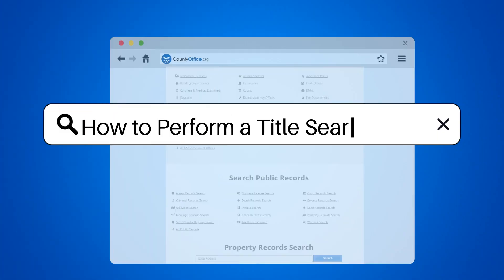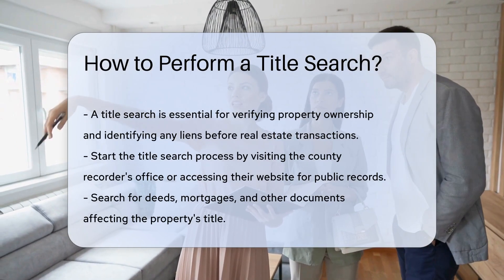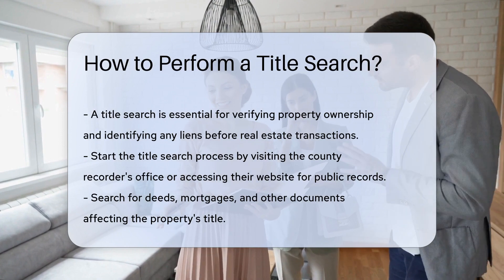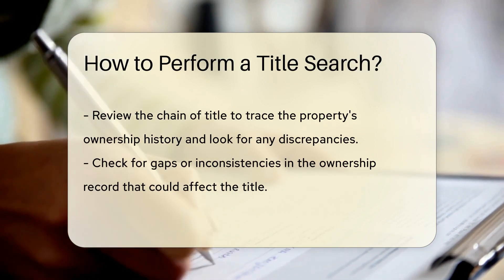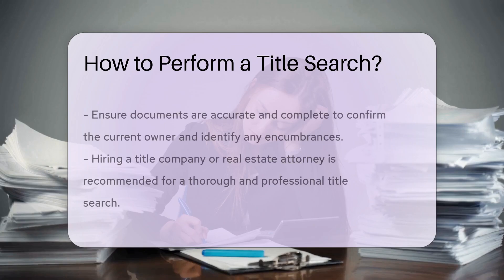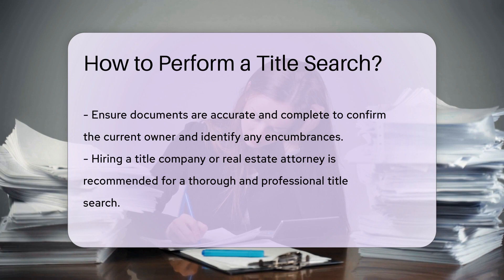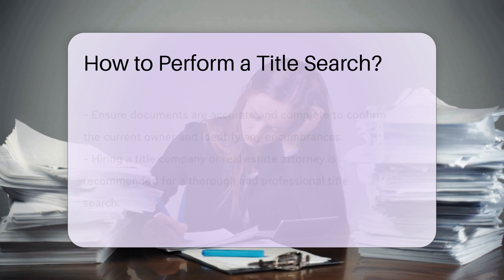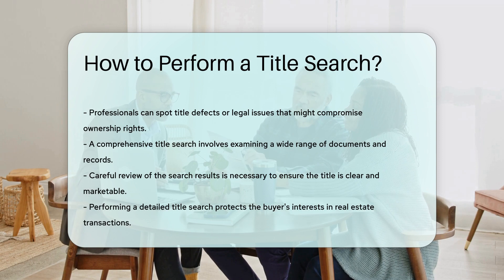How to Perform a Title Search? - CountyOffice.org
How to Perform a Title Search? Performing a thorough title search is essential in real estate transactions to safeguard your interests and ensure a clear property title. In this enlightening video, we delve into the intricacies of conducting a comprehensive title search. Discover the step-by-step process involved, from accessing public records at the county recorder's office to scrutinizing deeds, mortgages, and other pertinent documents impacting the property's title.

Uncover the significance of reviewing the chain of title to identify any potential issues or gaps that could affect ownership rights. Learn about the benefits of enlisting the expertise of a title company or real estate attorney to execute a meticulous title search on your behalf. By meticulously examining the findings, you can confirm a marketable title and protect yourself in real estate transactions.